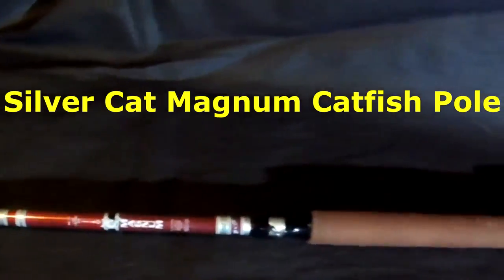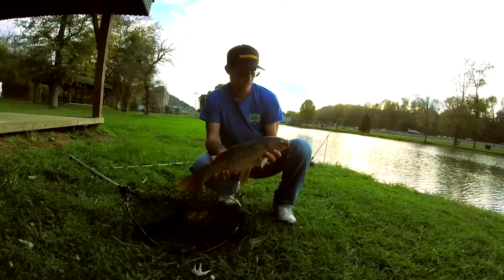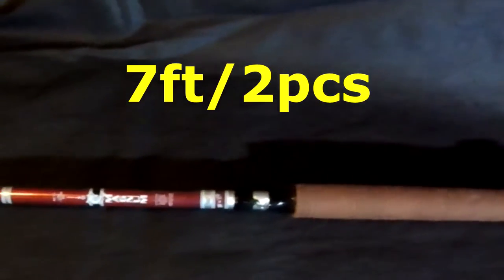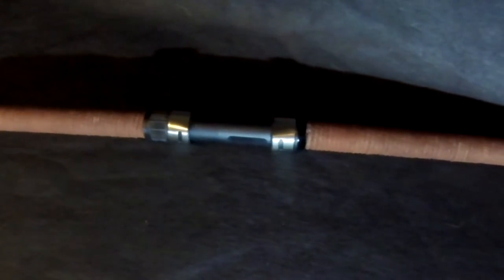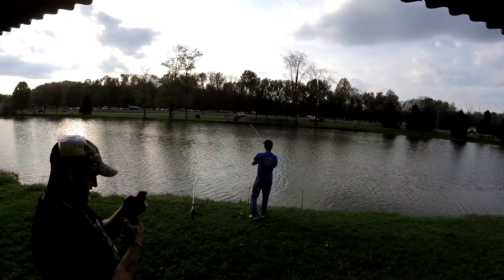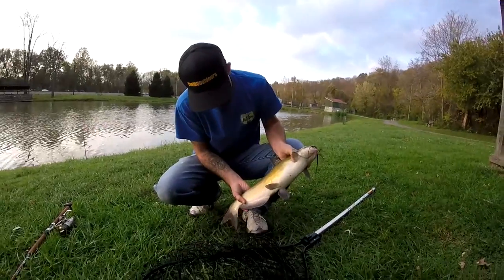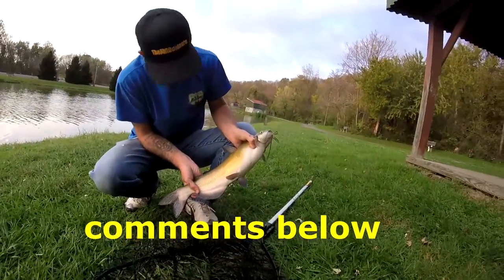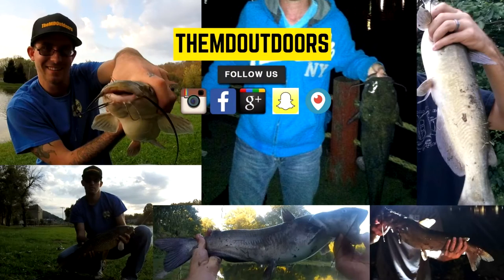BnM Silver Cat Magnum rod Review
In this week's review video of PGH Bottom Feeders we will go over the Silver Cat Magnum catfish pole from BnM poles. That I have picked up at our local Grander Mountain that is closing.